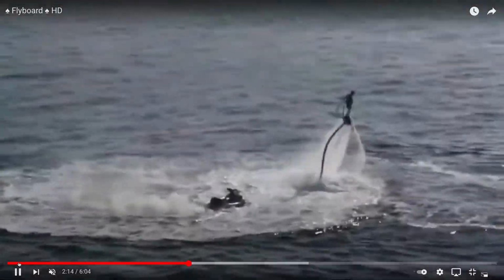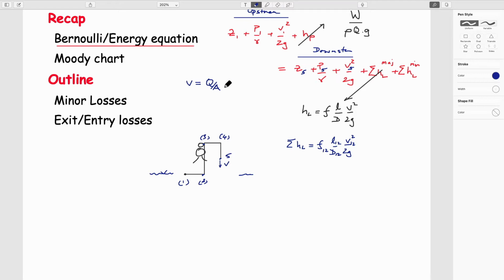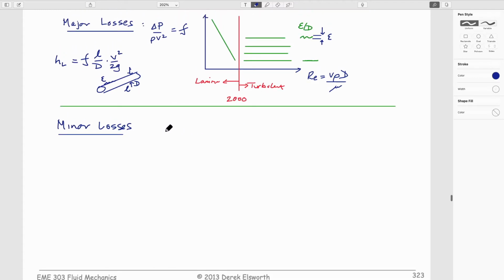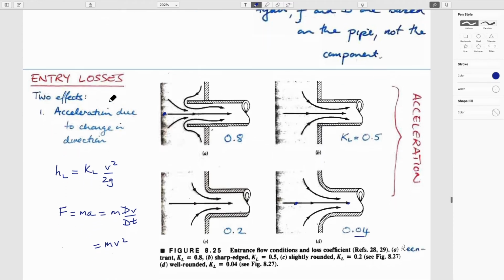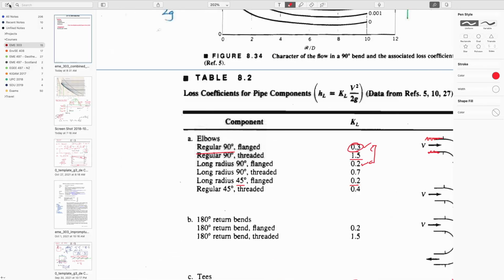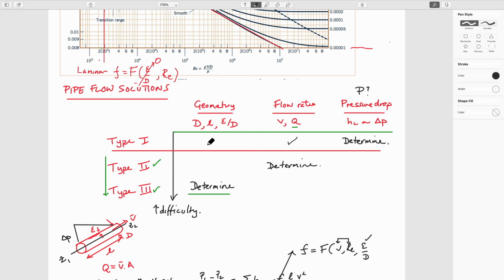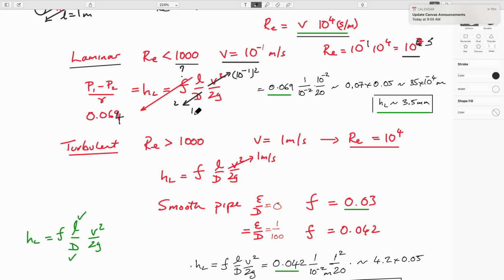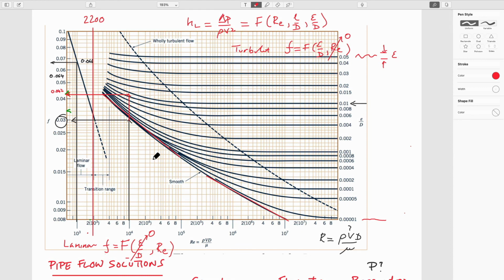10:3 Pipe Flow - Major Losses, Minor Losses, Type I and II Systems